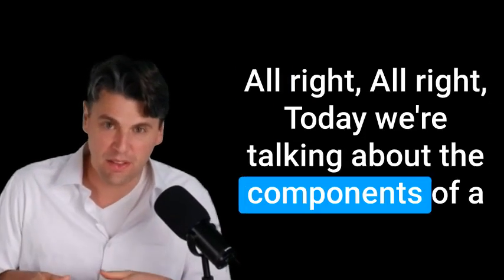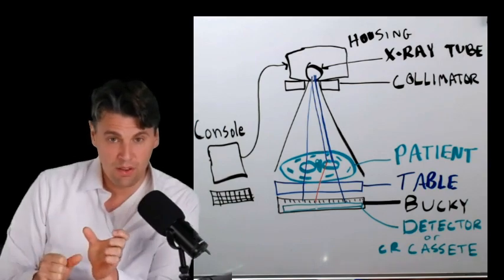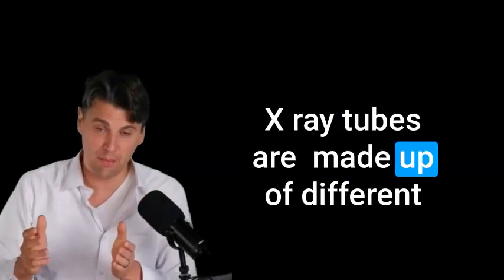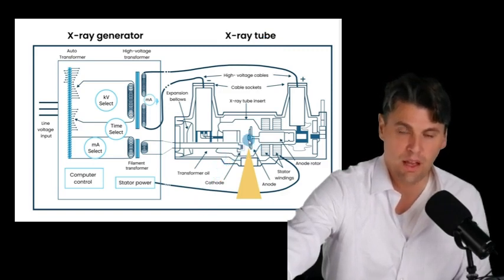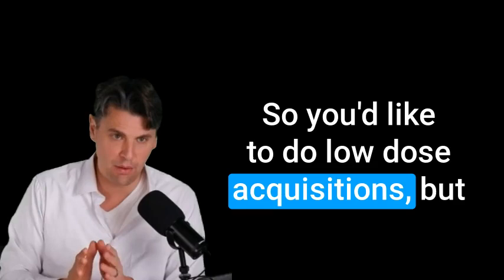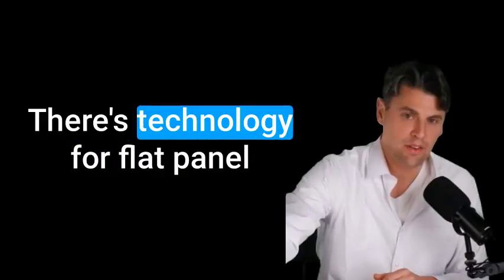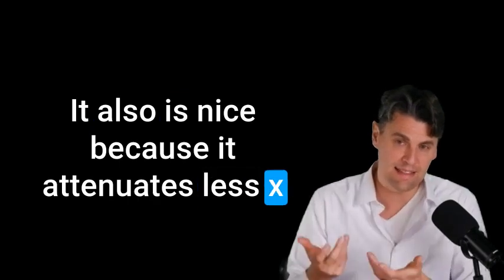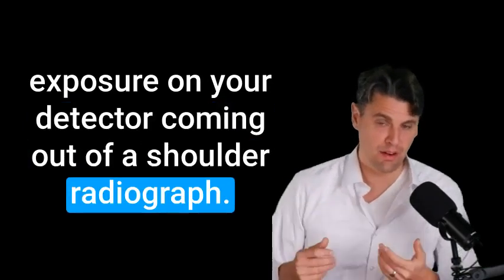X-ray Components (Radiography, Fluoroscopy: Tube, Circuit, CR, DR)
x-ray system components for Radiography, Radiographic and Fluoroscopic Systems taking diagnostic x-rays. Designed for radiographer students and radiologic technologists, a.k.a. Radiology students.

First Introduction to x-ray imaging and x-ray physics

All of the components of the x-ray system are introduced including:
X-ray Tube
Operating Consoles
Bucky
CR
DR
Fluoroscopy
AEC
ABC , AERC Automated Exposure Control
Automatic Exposure Rate Control
Filters
Compensating Filters